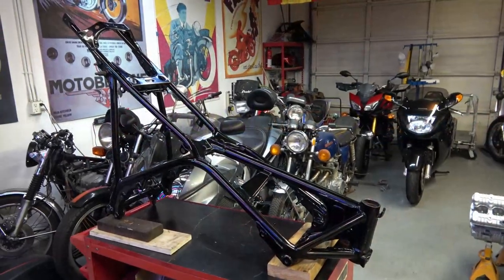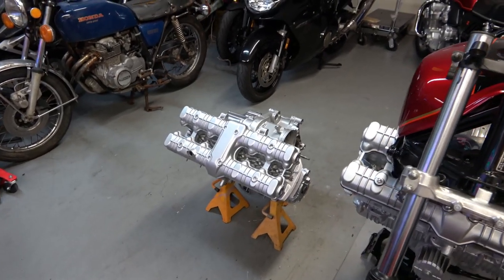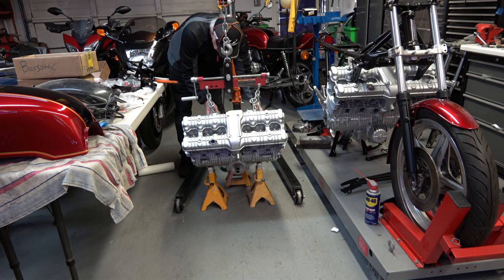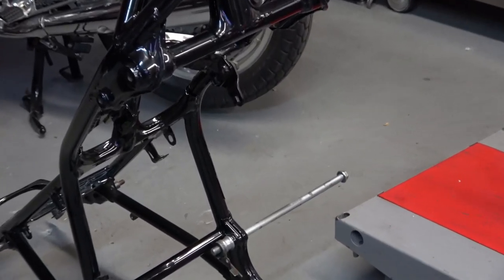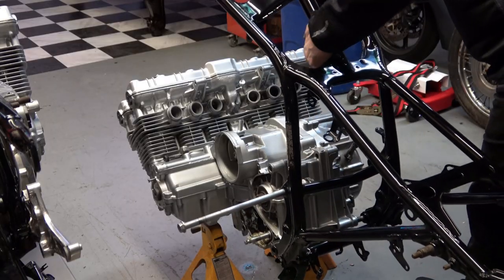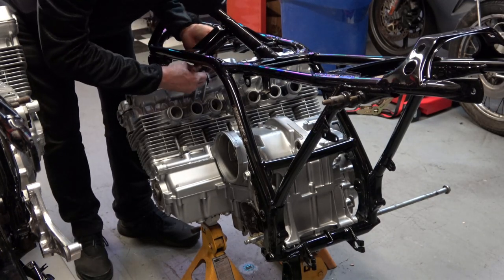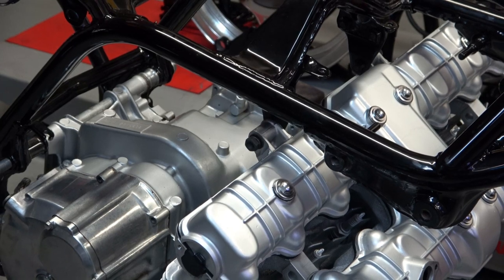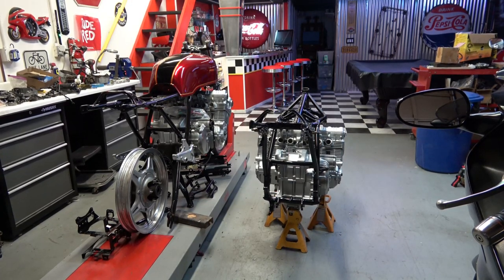Honda CBX Step by Step Restoration Video Series Part 35 - Reinstalling the CBX Engine to the Frame.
This video features the 79 Honda CBX Engine being re-attached or re-installed onto the frame.
This is an ongoing Video series presented by Peter Rose, digitalpizza.com on the Full Frame off Restoration of the 1979 Honda CBX.
 In this video, I will show how to set the Honda CBX Engine on jack stands in preparation of re-attaching or re-installing the CBX engine to the CBX frame.
I will show in correct order, how to attach the engine to the frame with each of the motor mount bolts in order to position the frame in its correct location on the engine.
After the frame is attached, then the assembly will be ready to continue installing the remaining motor mounts.
Then additional items and systems will follow including foot pegs, front forks, swing arm, center stand, side stand, front wheel, rear wheel etc.
I am Located in San Francisco Bay Area, California25 Rodeo Ave 35Sausalito, California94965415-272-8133